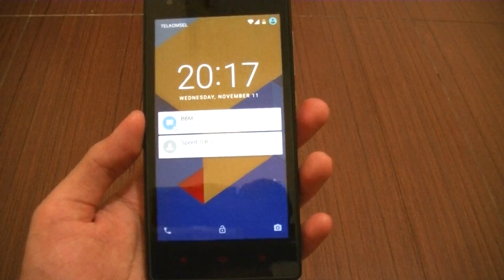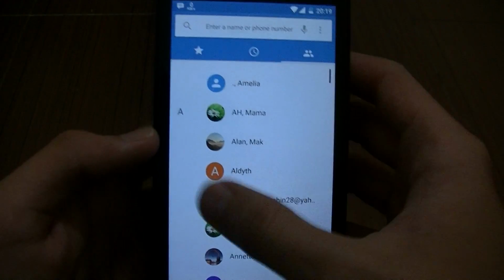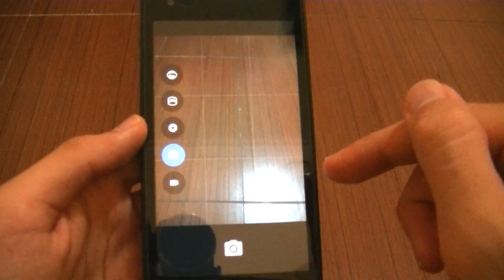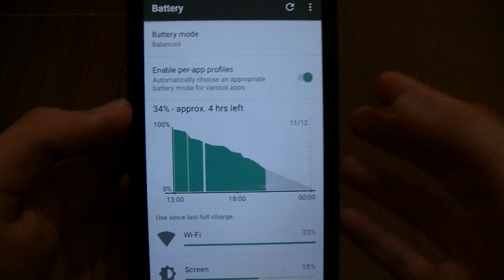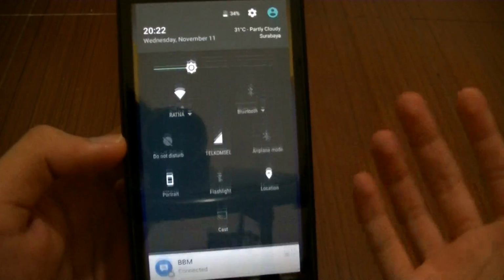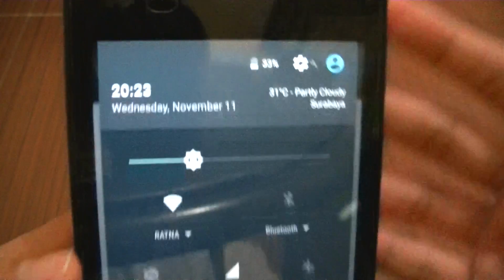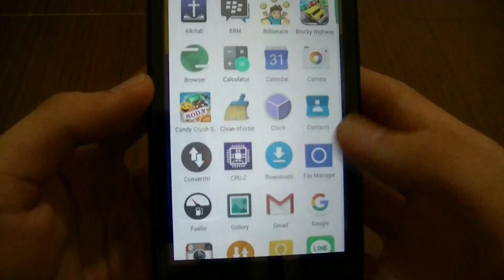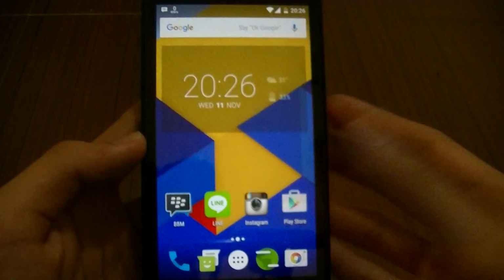Android Marshmallow 6.0 on Xiaomi Redmi 1S (CM13)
CyanogenMod 13 R1 for Xiaomi Redmi 1S
Suitable for daily use!
This video uses the first build this ROM.

NOTE : For this first build, do NOT change the battery settings to power save (different from the battery saver function when the battery hits 15%) because changing that will cause bootloop.

How to install : (Do at your own risk!)
1. Download the ROM, Gapps and then the Kitkat bootloader/modem files.
2. Go to recovery (latest TWRP is recommended) and then wipe system, data, dalvik cache, cache
3. Install the kitkat bootloader zip first
4. After that, install the ROM, then the Gapps
5. Reboot and enjoy marshmallow!

Thanks to : TheStrix on XDA for making this possible